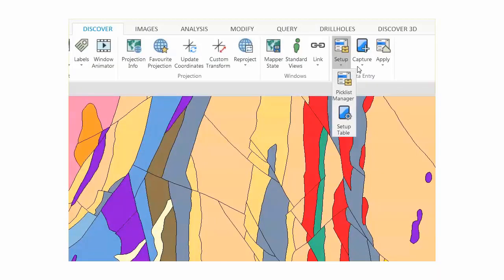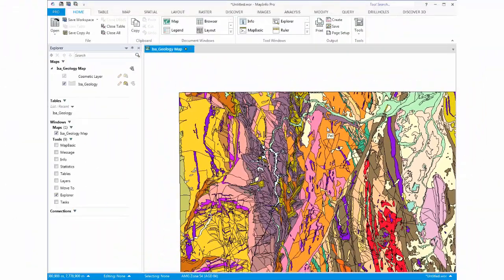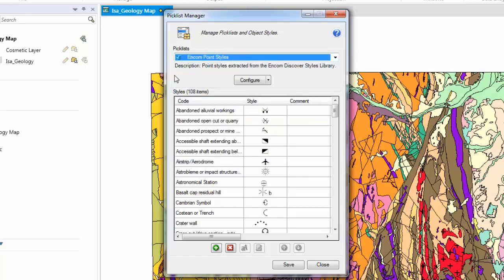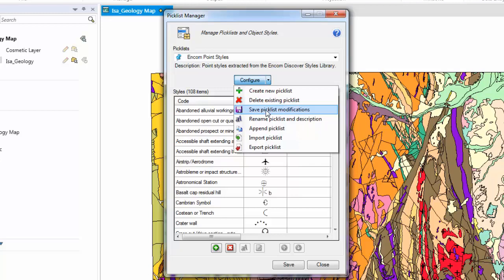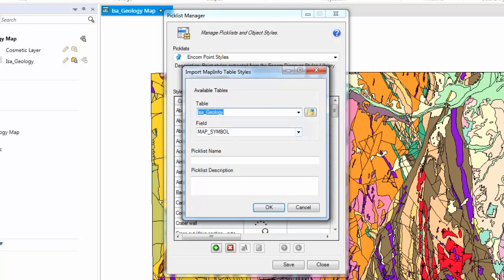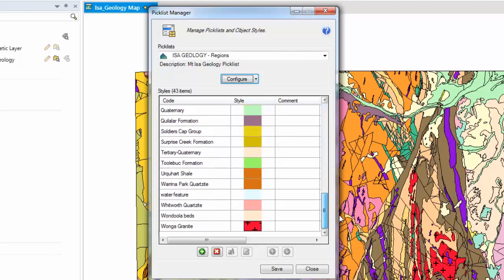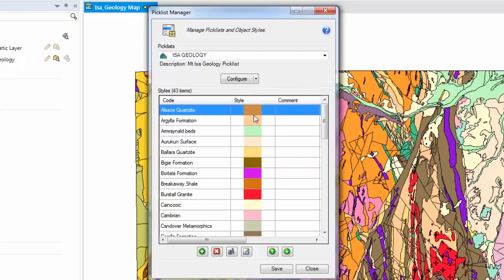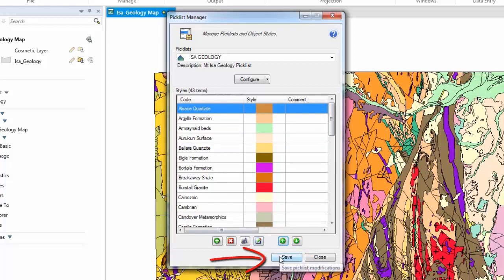Datamine Discover Picklist Manager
Learnt to manage your Picklists in Datamine Discover.

To find out more about Discover, please visit our or contact your local Datamine office